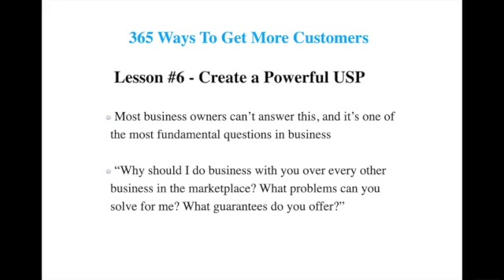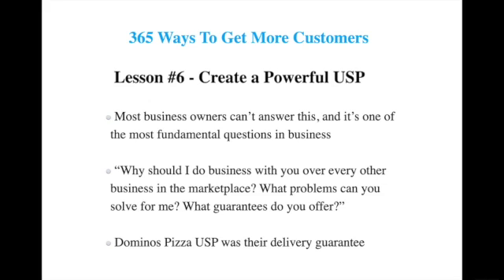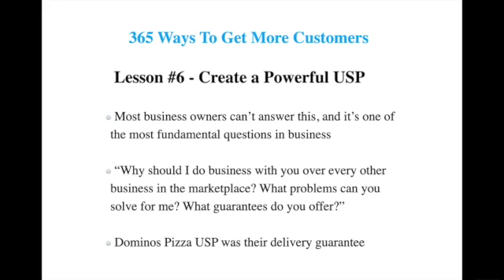How To Get More Customers - Unique Selling proposition - Jimmy Crangle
Free Marketing Course. Discover All Of The Internet Marketing Tools & Training You Need To Start And Grow Your Internet Business TODAY!

We are a professional marketing company that receives compensation from companies whose products we review. We test each product thoroughly and give high marks only to the ones that are the very best. We are independently owned and the opinions expressed here are our own.